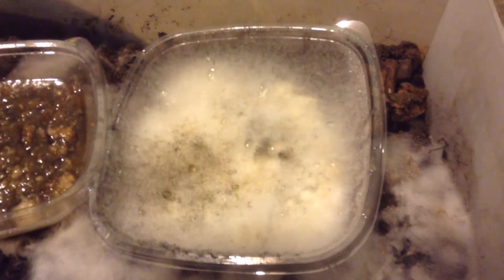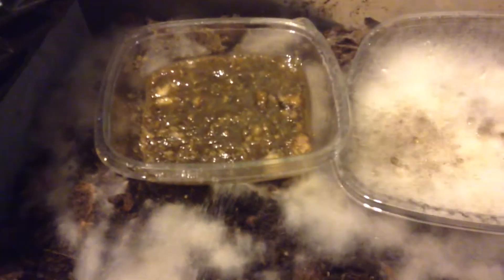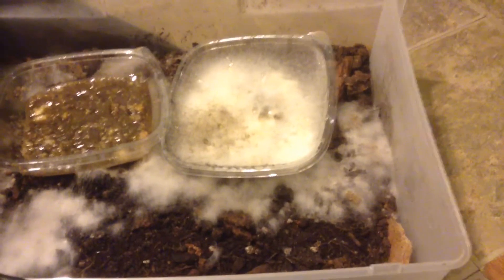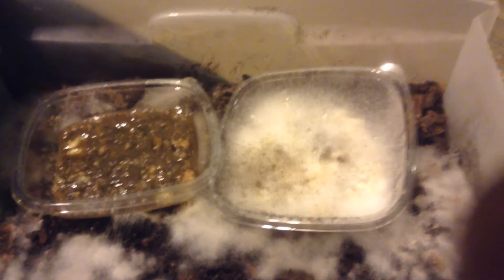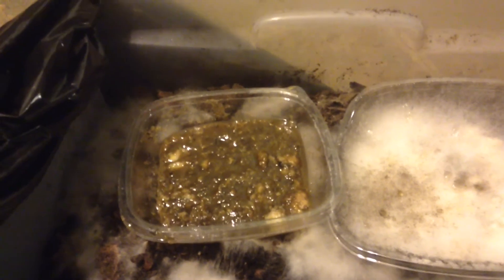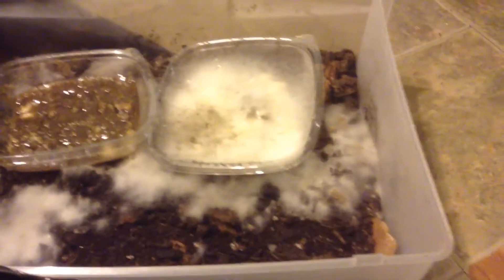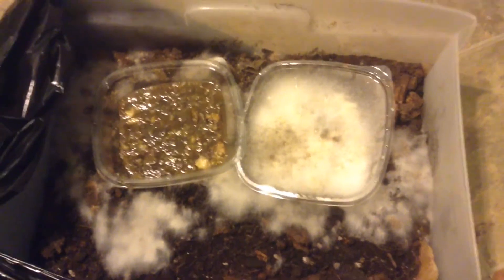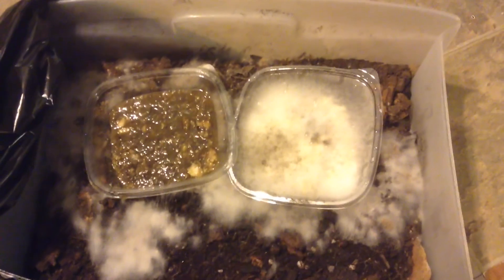Beneficial Indigenous Microorganisms. Making a new batch of IMO 2 for the garden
check our new product Growvana Dominant Microorganisms SOIL CONDITIONER & INOCULANT , MICROBE BLASTER TEA

at ebay